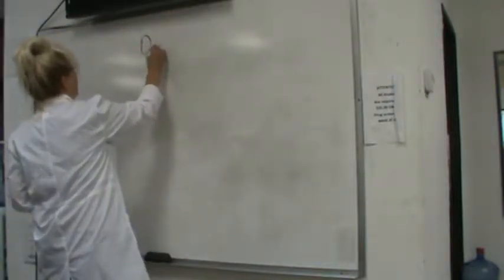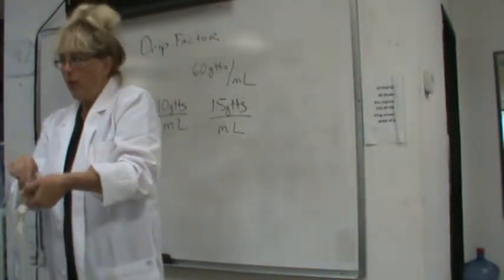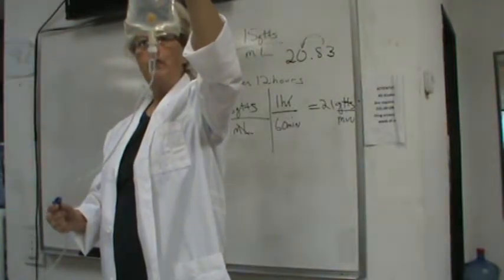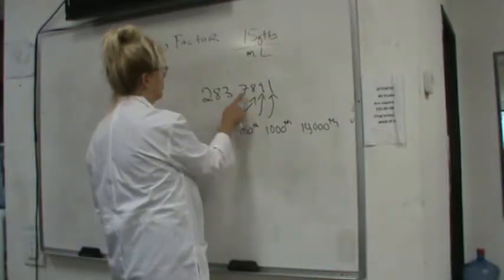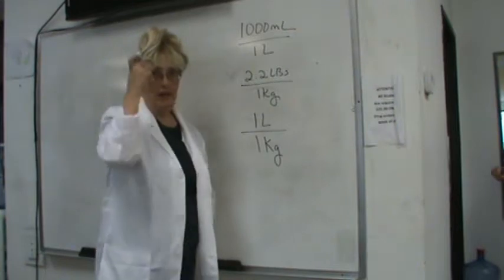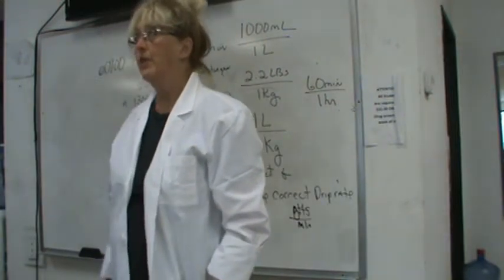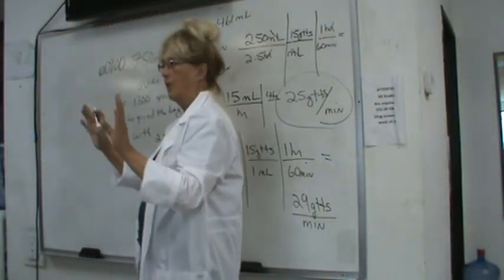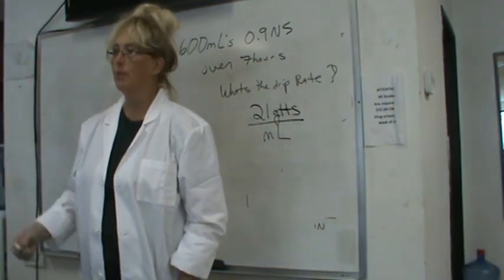IV part 2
Here we further delve into how to start an IV, prime a bag and calculate drip rate factor